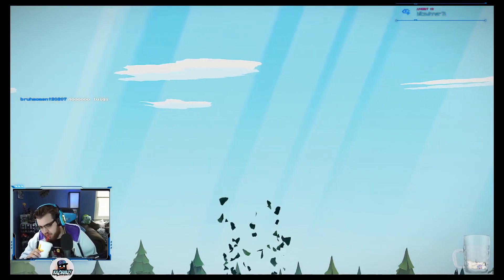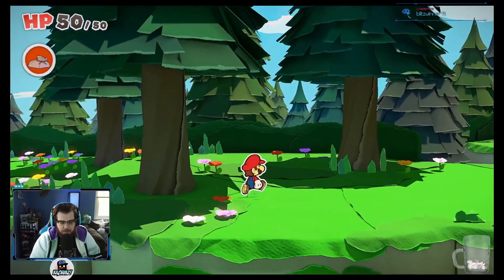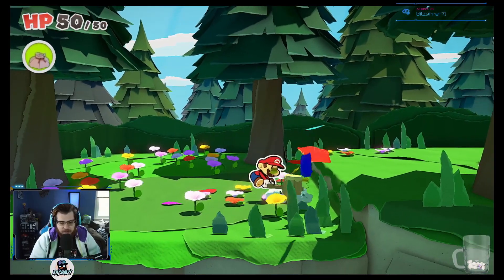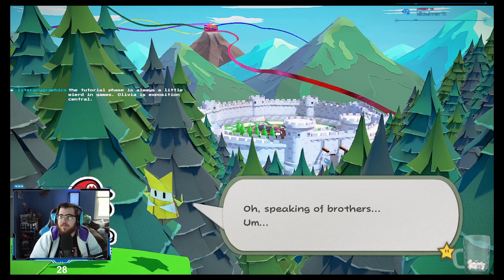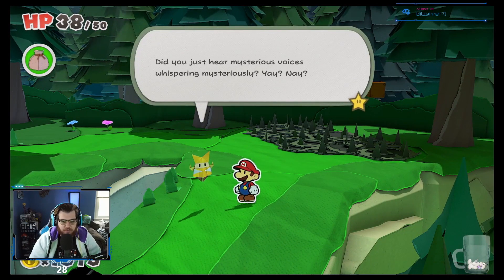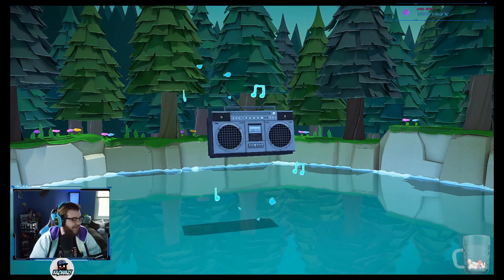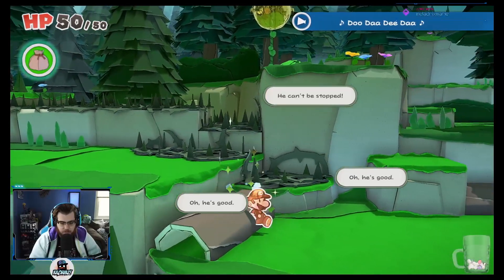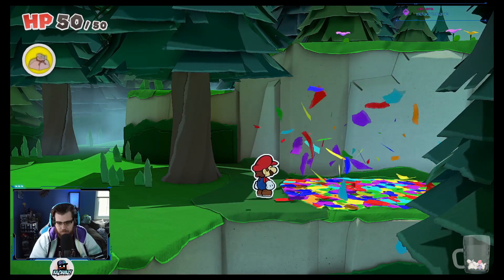Paper Mario Origami King Ep 2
Ep 2 coming in strong! The world is so beautiful in this game! The combat isn't too tough. Overall the gameplay continues to be amazing in this walkthrough.

What is the game all about (description):
The kingdom has been ravaged by an origami menace! Join Mario and his new partner, Olivia, as they battle evil Folded Soldiers, repair the damaged landscape, and try to free Princess Peach’s castle from the clutches of King Olly in this comedy-filled adventure, only on the Nintendo Switch™ system. Mario and Luigi receive an invitation from Princess Peach to attend an origami festival and excitedly hurry to Toad Town…but something’s amiss. After investigating the eerily empty town, the duo finds a fearsome (and folded) Princess Peach—she’s been turned into origami by King Olly, ruler of the Origami Kingdom! With five giant streamers under his control, King Olly binds Princess Peach’s Castle and transports it to a distant mountain as part of his plan to re-fold the world. On his journey to liberate Peach’s Castle and repair the ravaged paper landscape, Mario meets Olivia, King Olly’s sister, and the two join forces to put a stop to Olly’s origami onslaught. Even Bowser falls victim to Olly’s plot when his minions are turned into origami Folded Soldiers and betray their Koopa king, forcing him to ally with Mario and Olivia! Battle the Folded Soldiers in ring-based battles that challenge you to strategically line up enemies to maximize damage! Out of battle, Mario can use the arm-extending 1,000-Fold Arms ability in specific spots to interact with the landscape to pull, peel, hit, and more! Join Mario, Olivia, and their companions on a journey of laughter and emotion, thrills, and a whole lot of folding.
All of my links (Including the podcast links)

This video is owned by Kilohmz unless images/music specified in the above description.
All game footage and artwork is used for review and entertainment purposes only